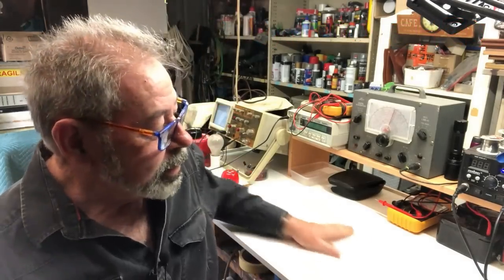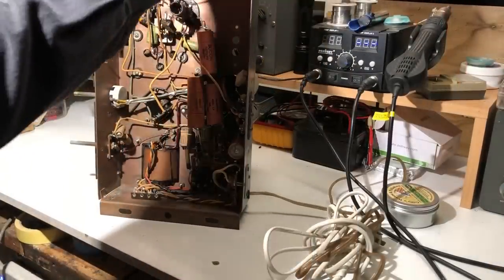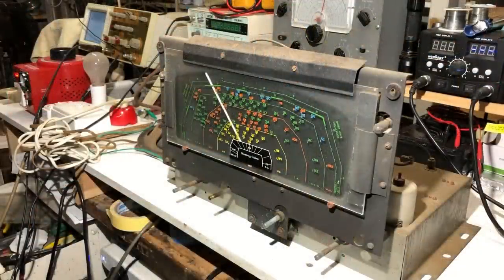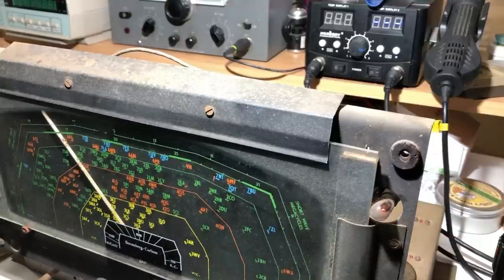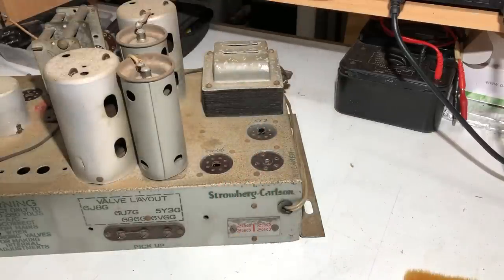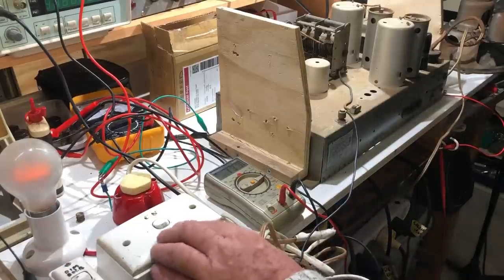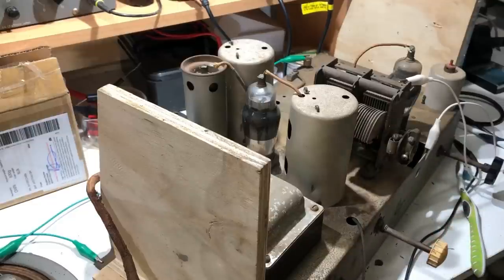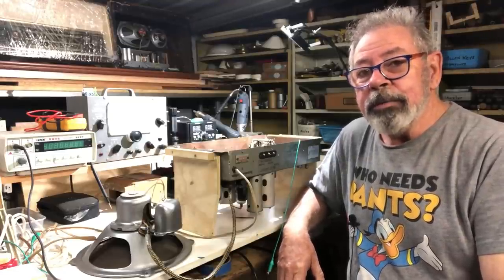1941 STROMBERG CARLSON model 542 restoration and repair PART 1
This lovely old Stromberg Carlson console radio has been in its owner's family since new.  It is a true survivor - the cabinet retains its original finish and light patina - and it even worked when I applied restricted power, as these old valve / tube radios often do.
It does have the usual issues though, and I will attempt to put it back into reliable working order.